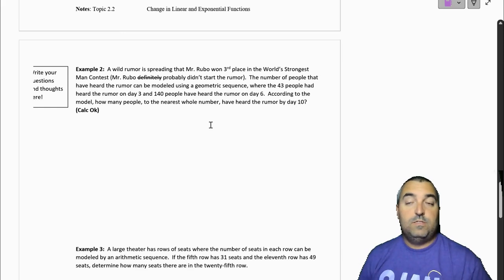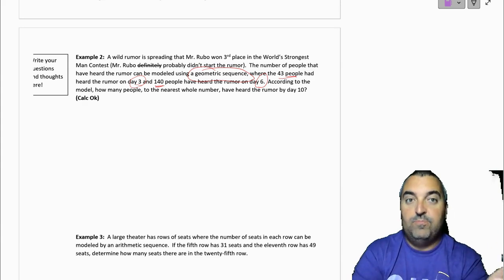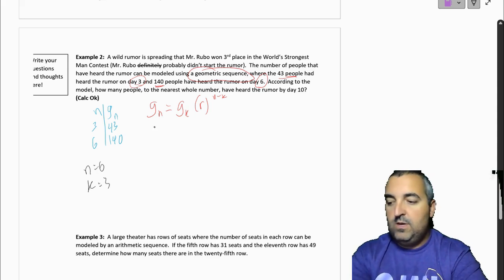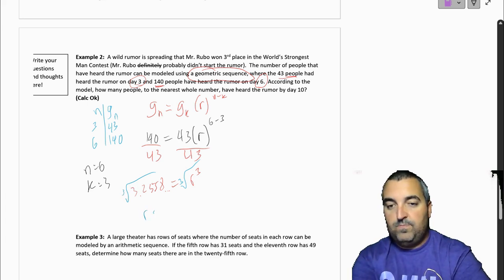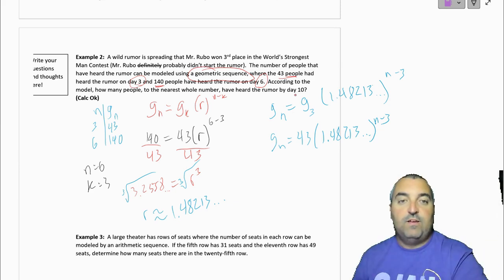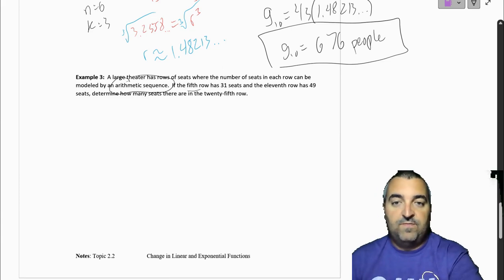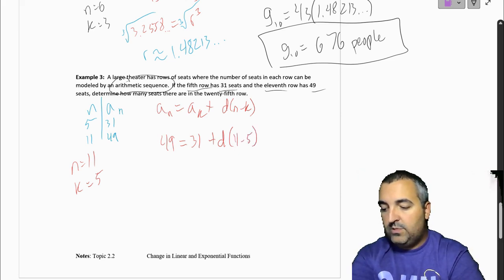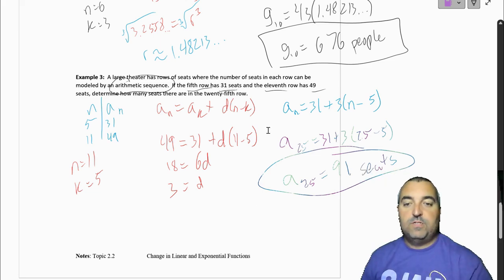2.2 Change in Linear and Exponential Functions Part 2